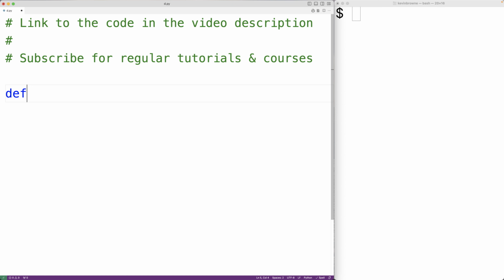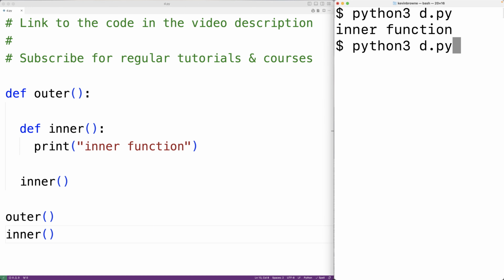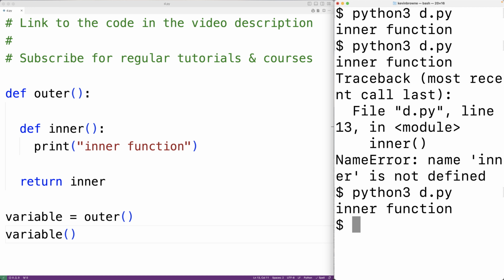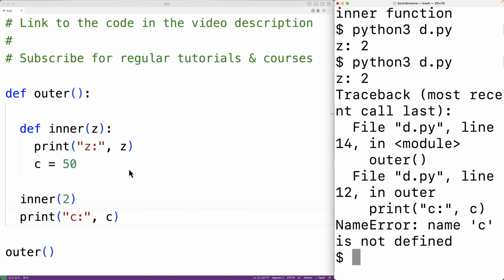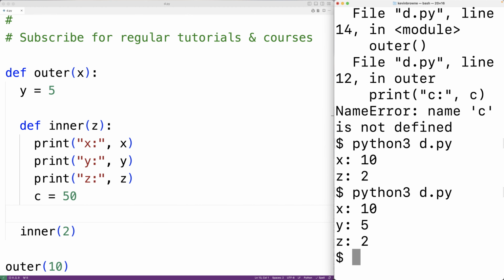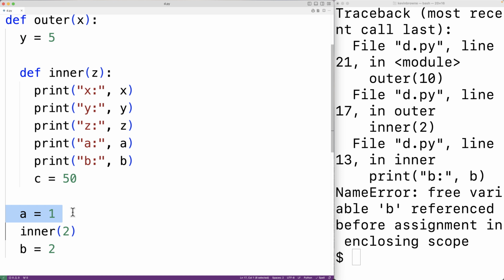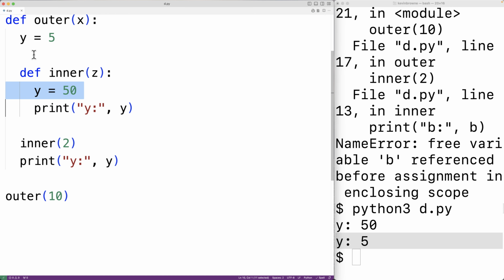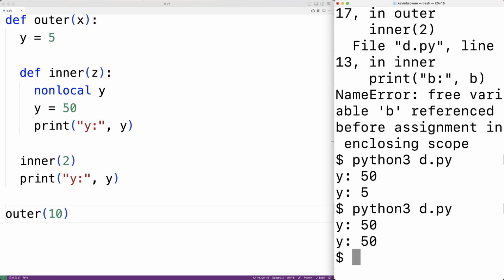Inner Functions | Python Tutorial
How to use inner functions in Python, also known as nested functions.  Source code to build a portfolio that will impress employers!